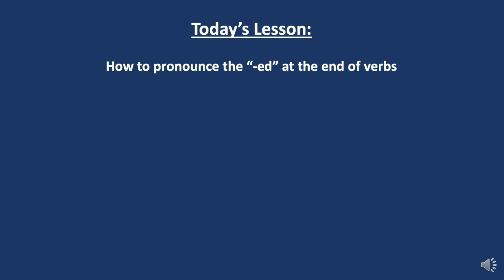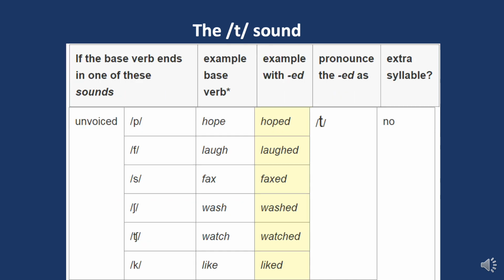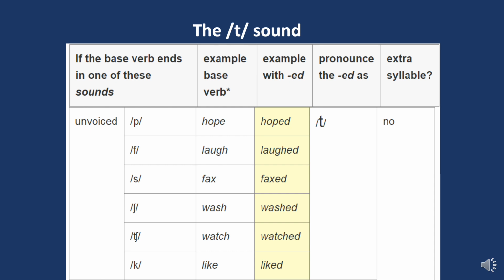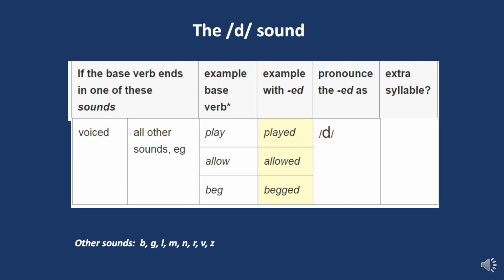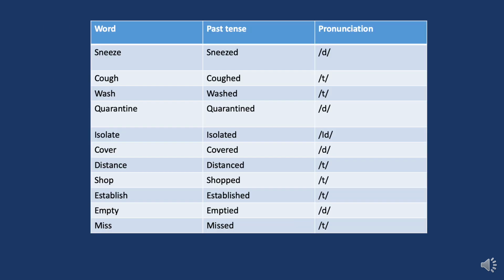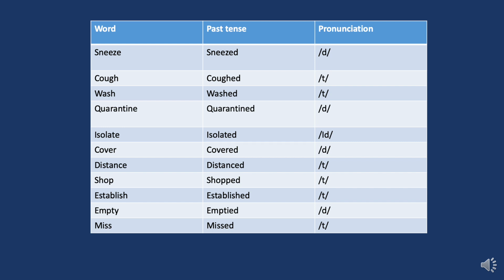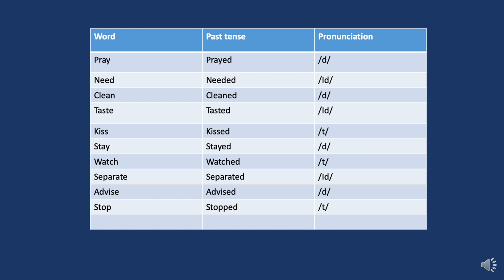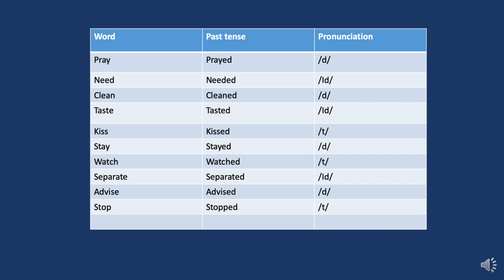ESL Level B Video 1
This is the first video for our Digital Class on 3/31/20. The levels that are emphasized here are levels 3, 4, and 5.